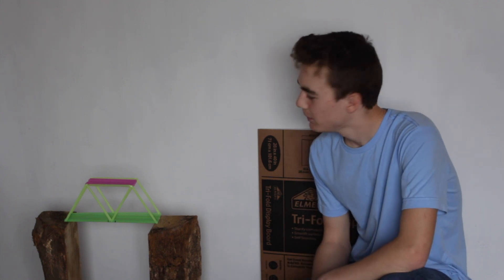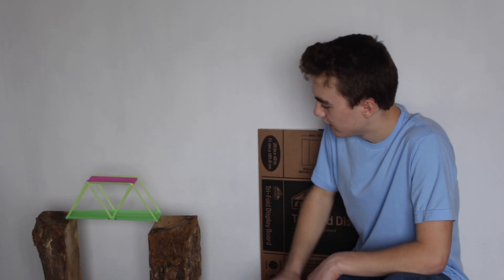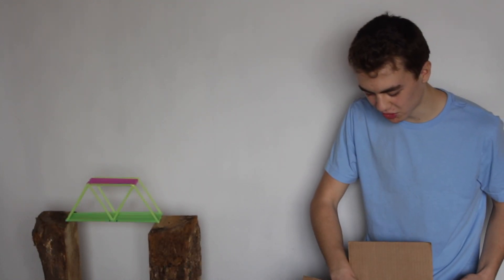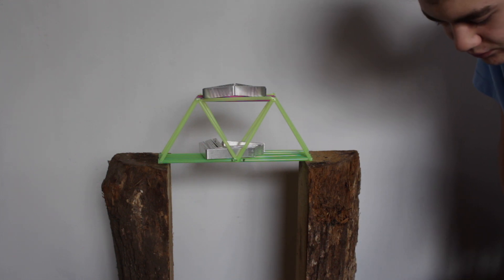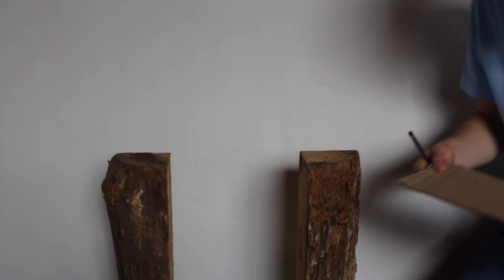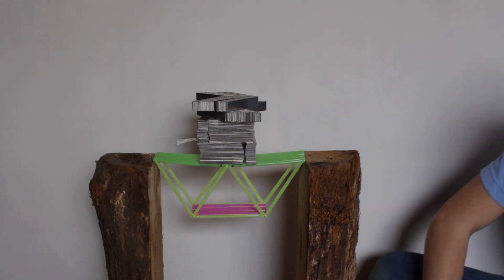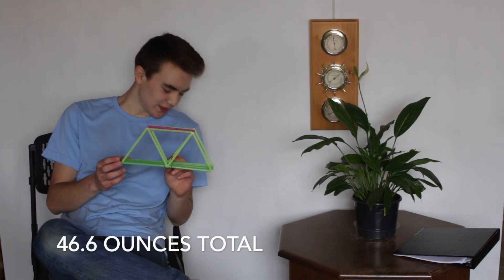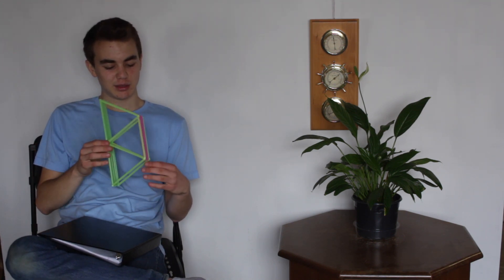Straw Truss Bridge Experiment – Plastic Straw Bridge Testing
I built a model bridge out of plastic straws for a science project, and thought I would test it out and see how much weight it can hold. So here is the footage of the experiment.